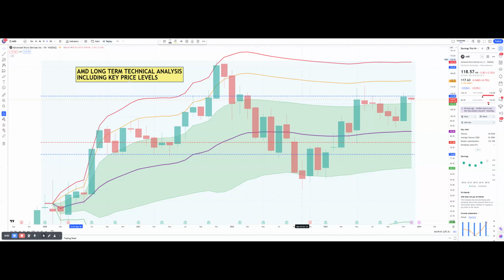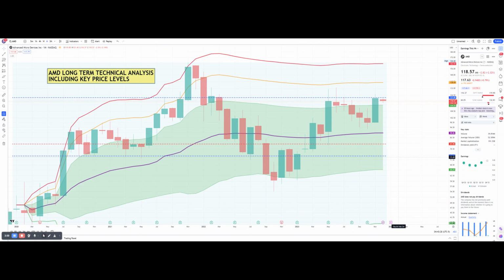AMD LONG TERM TECHNICAL ANALYSISINCLUDING KEY PRICE LEVELS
AMD Long-Term Technical Analysis: Key Price Levels, VWAP & Volume Profile (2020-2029)

In this video, we're taking an extensive look at AMD's stock performance from the beginning of the 2020 decade to the present, focusing on key price levels, VWAP (Volume Weighted Average Price), and the volume profile. Whether you're an investor or a trader, this analysis is designed to highlight potential key price points that could be crucial in the upcoming years.

What you'll learn:

Historical Overview: A journey through AMD's price movements and market trends from 2020 to 2023.
VWAP Analysis: Understanding the Volume Weighted Average Price of AMD and its implications.
Volume Profile Insight: Delving into the volume profile to identify key trading ranges and interest areas.
Key Price Levels: Identifying and discussing potential resistance and support levels that could play a significant role in future price movements. THESE KEY LEVELS ARE IMPORTANT TILL THE END OF THIS DECADE, YES.

Future Predictions: Based on historical data and current trends, we predict where AMD might be heading in the next few years.
We regularly post detailed analyses of various stocks, market trends, and investment strategies.